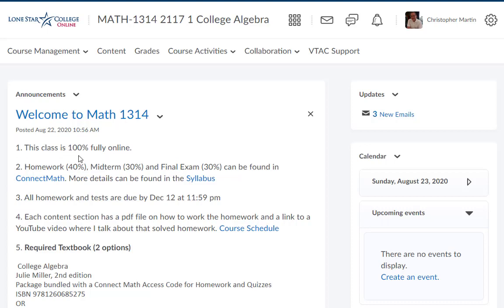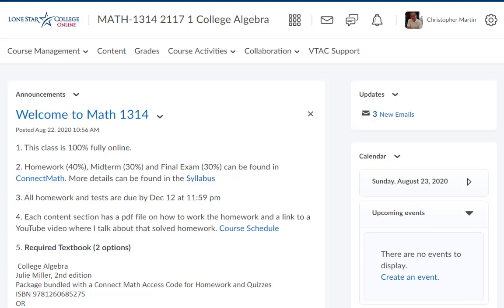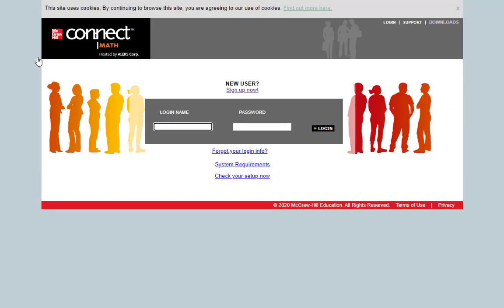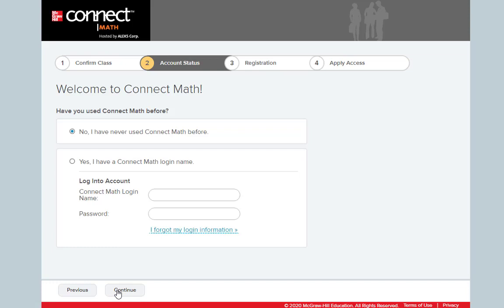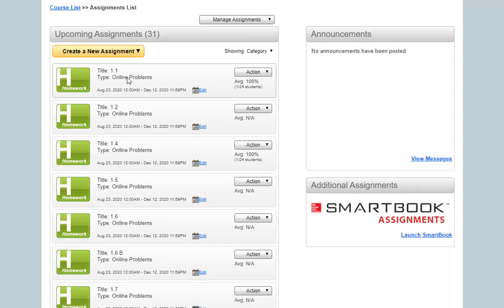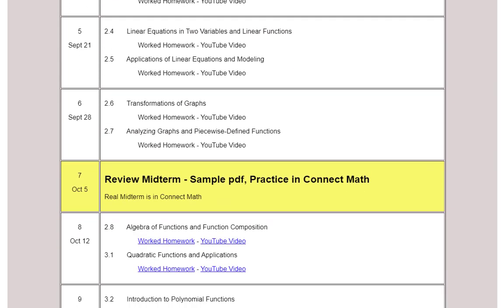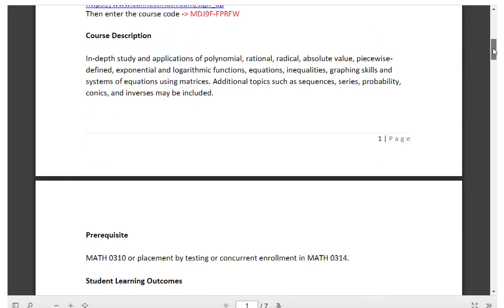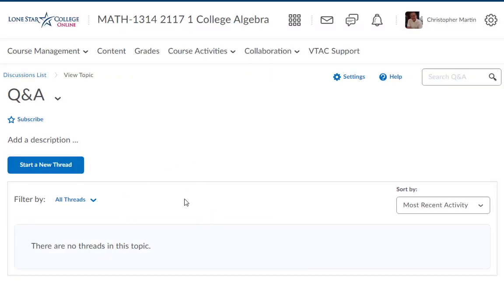Math 1314 Introduction